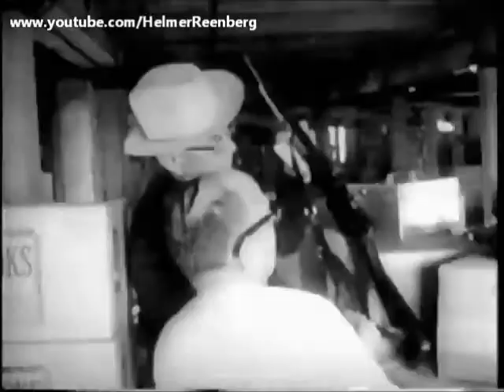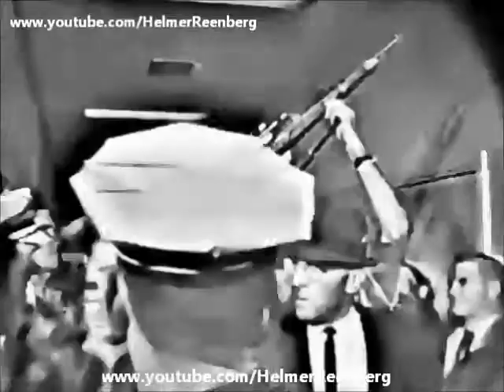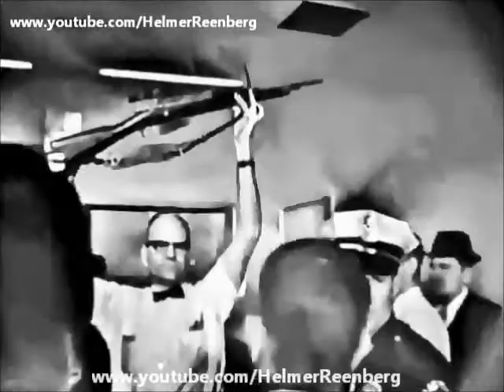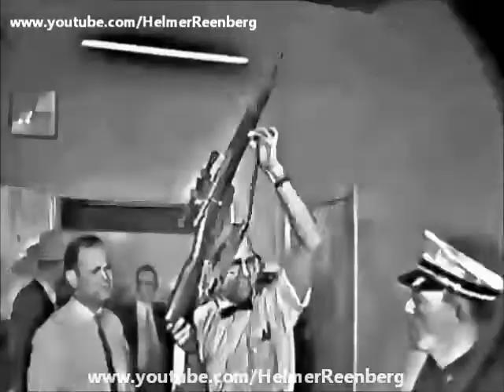Lieutenant John Carl Day of the Crime Laboratory of the Dallas Police Department, Dallas, Texas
Lieutenant J. C. Day was the man who claimed he discovered and lifted Oswald's palmprint off the barrel of the Mannlicher-Carcano rifle that was found on the sixth floor of the Texas Book Depository Building.
At about 8pm on the day of the assassination, Day had made photographs of the fingerprint traces around the trigger, and had covered this area with cellophane. He claimed that he lifted the palmprint using adhesive tape, but did not photograph it.
It was standard procedure to make a photograph of a fingerprint or palmprint before attempting to lift the print. When asked why he had not make a photograph of the palmprint, Day claimed that he had been told by Jesse Curry, the chief of police, “to go no further with the processing”. In an earlier interview with the FBI, however, Day had claimed that he had not received this instruction from Curry until immediately before the rifle was due to be sent to Washington, more than three hours after he had worked on the prints. The existence of a palmprint on the rifle was not announced officially until the evening of Sunday 24 November, two days after Lt Day had examined the rifle, and the day when the rifle was returned to the Dallas police by the FBI.